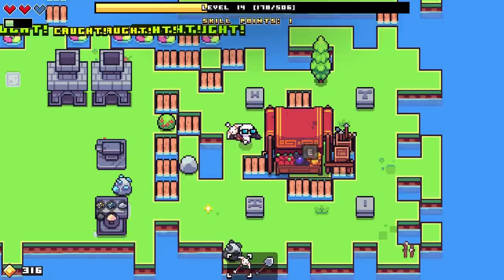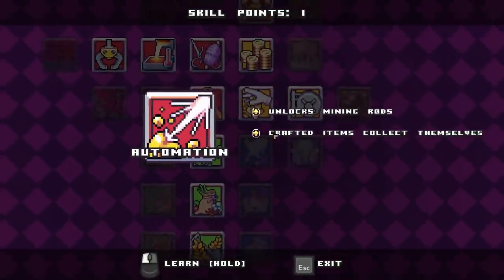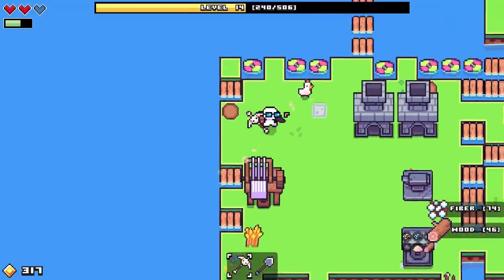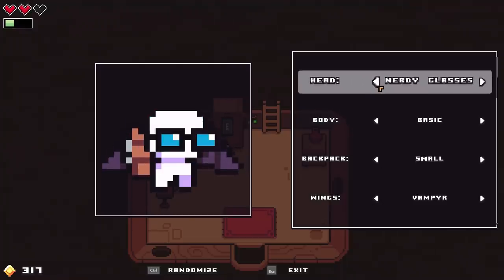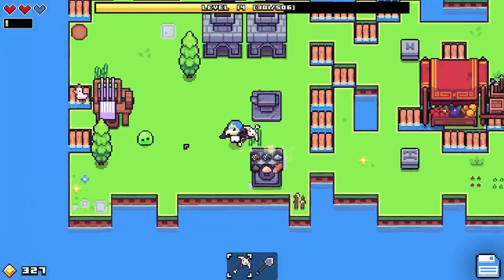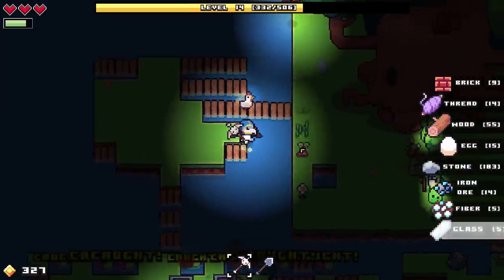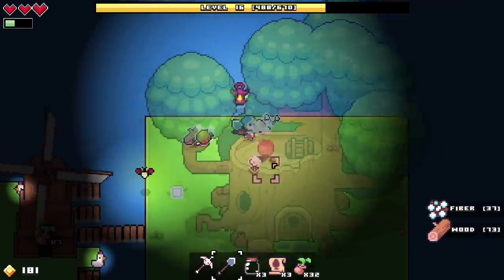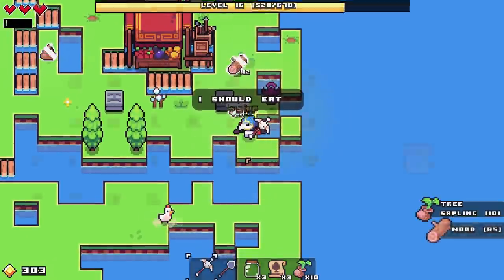Dapper Discoveries – Forager Gameplay – Let's Play Part 2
Welcome to part 2 of my Forager Let's Play!

There's plenty to do in our rapidly expanding island chain.

This series was made possible by HopFrog! :D

Forager, a mix between Stardew Valley, Terraria, and Zelda, is an idle game that encourages active play! In Forager you must explore, craft, gather & manage resources, find secrets and build your base out of nothing!